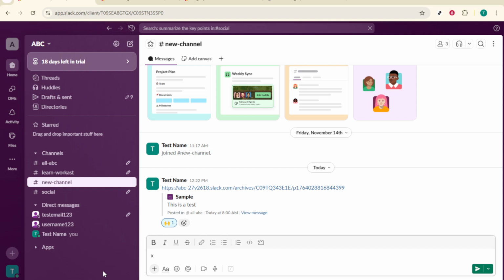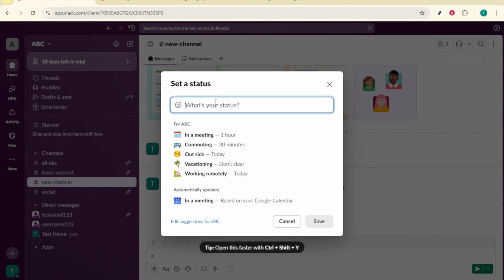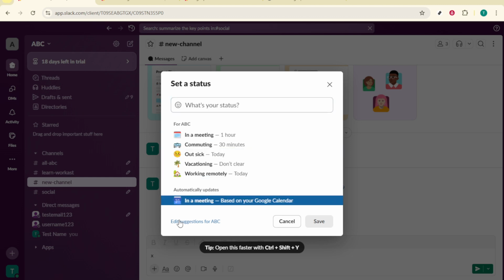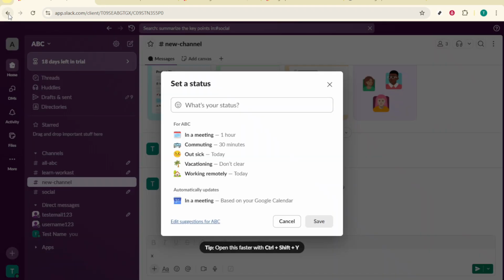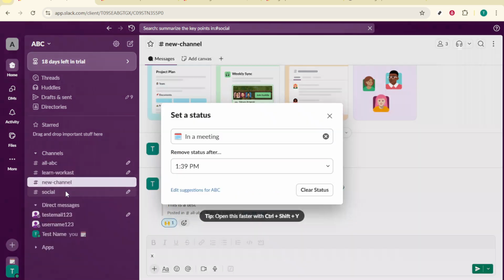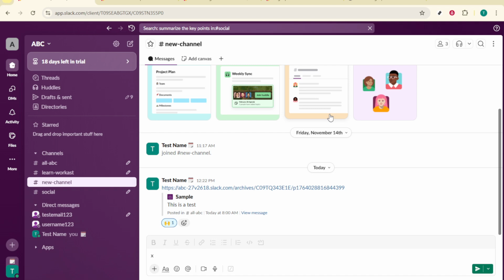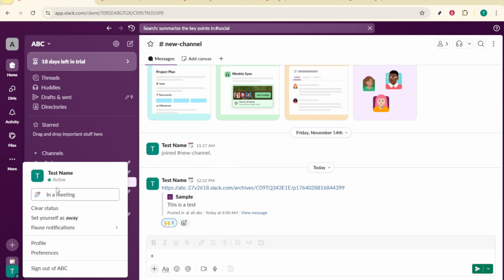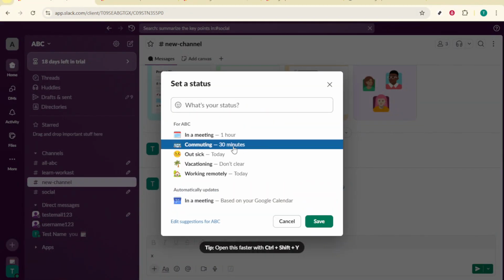Hide Active Status on Slack Mobile [2025 Guide]